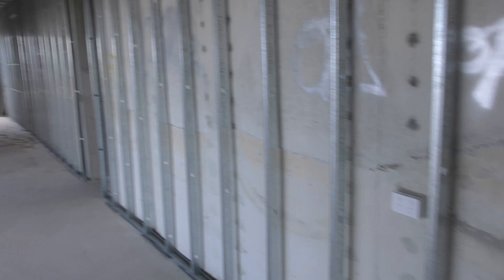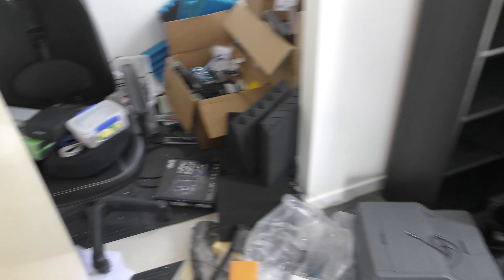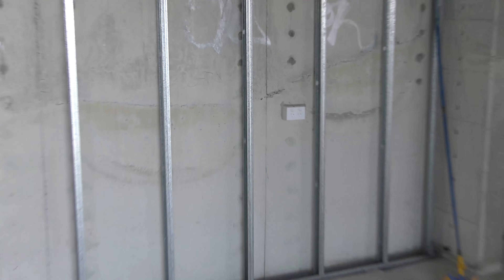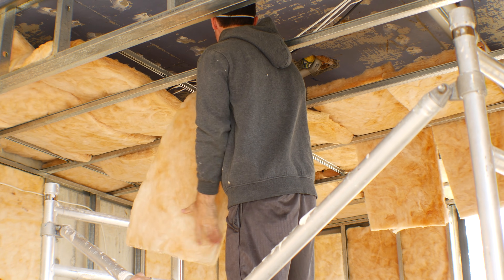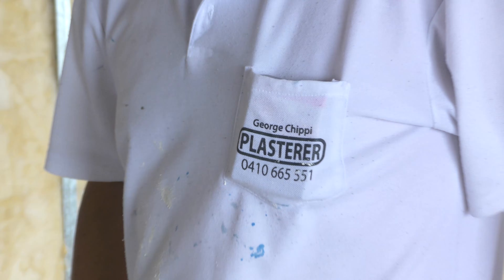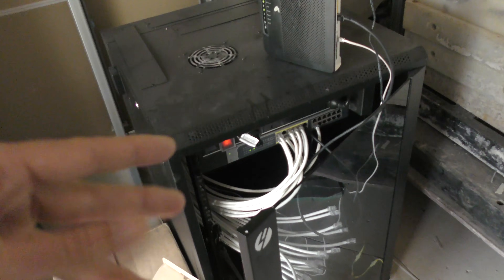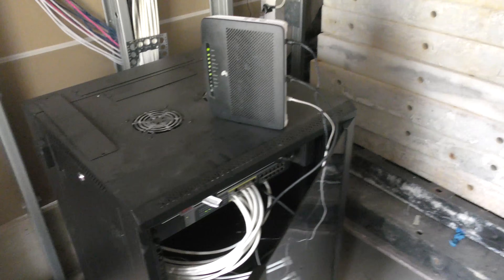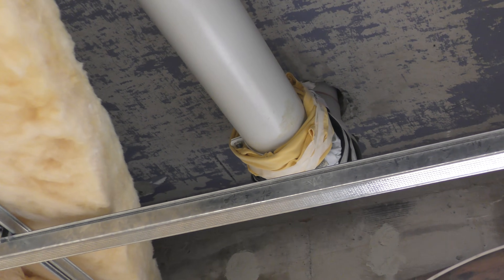Moving to the New YES Studio (2/3) - Thermal Insulation for Sound Deadening?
Here is PART 2 and an update and progress of the new studio, something I decided to do was also test out the CHEAPEST thermal insulation I could get and use it for sound absorption (reducing echo)...  This definitely answered a question I had on my mind: "Does standard thermal insulation work for reducing echo?". Also today I detail what is going on with other parts of the construction (installing CAT 6A RJ45 Wire & a mini server) and a little sneak preview of what's to come with another youtuber named Rocket Jump Ninja!